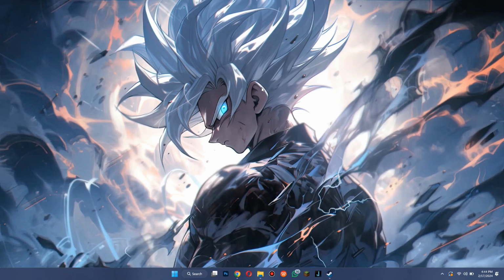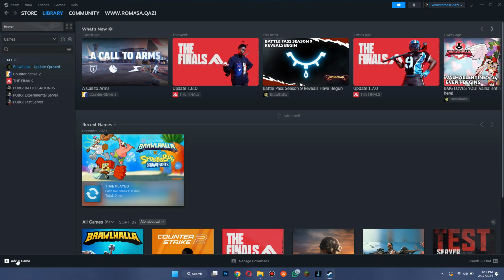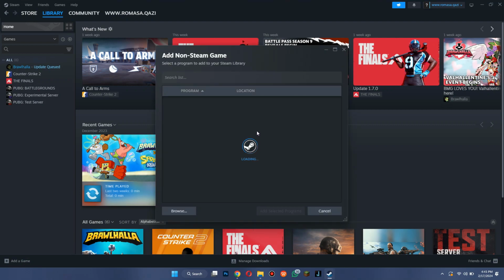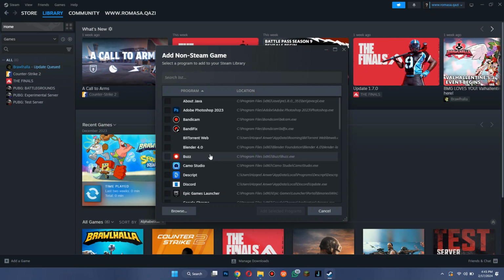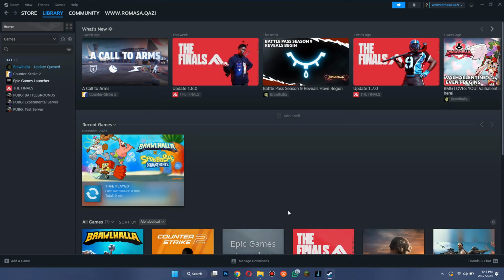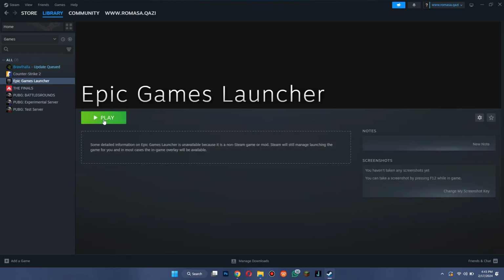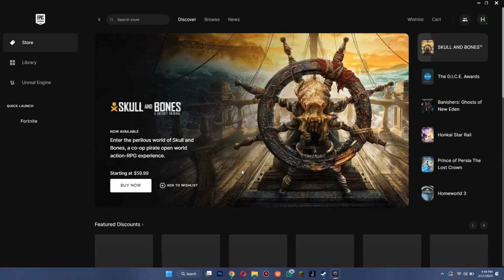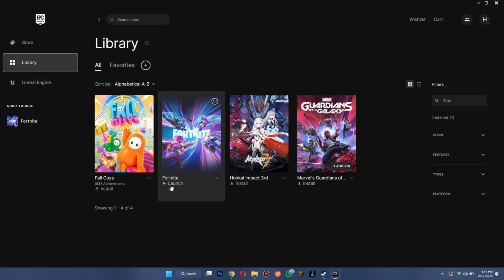How To Fix You Were Removed From The Match Due To Your IP VPN Machine Or Cheating | (QUICK & EASY)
In this video I'll show you how to fix you were removed from the match due to your ip vpn machine or cheating. The method is very simple and clearly described in the video "how to fix you were removed from the match due to internet lag vpn or cheating". Follow all of the steps and see how to fix you were removed from the match due to internet lag vpn usage.